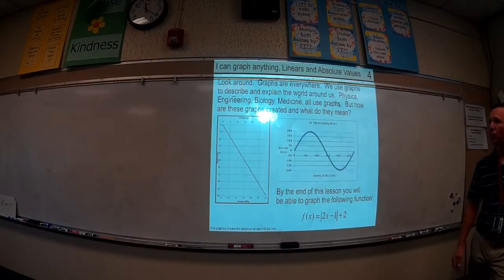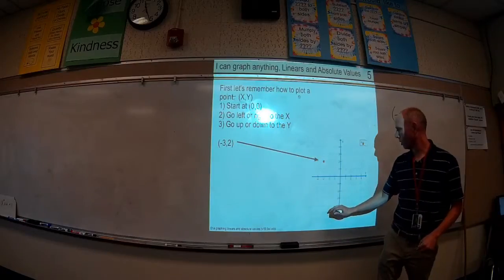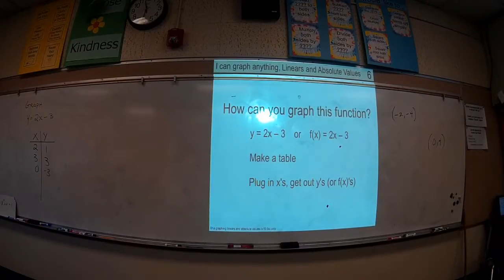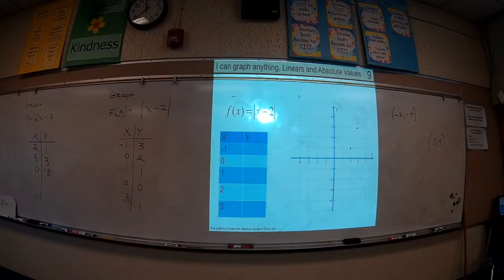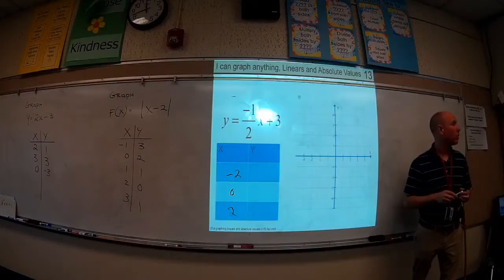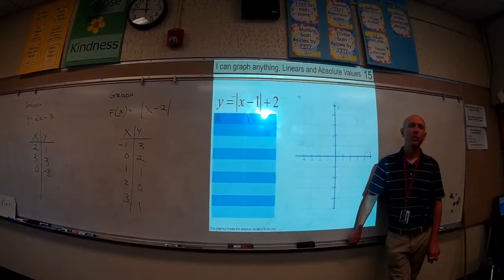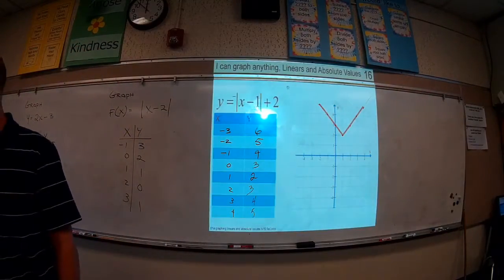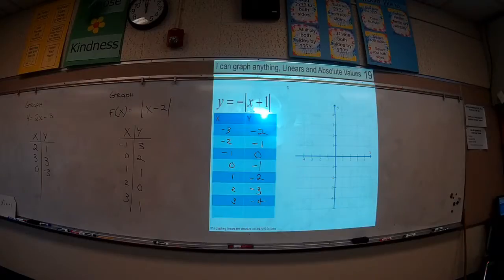9/23/2019 math 1